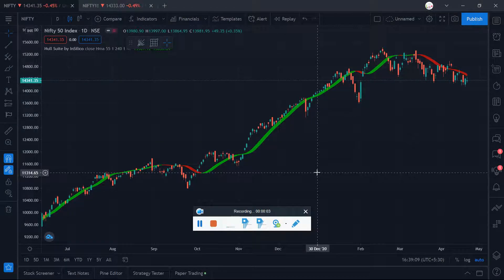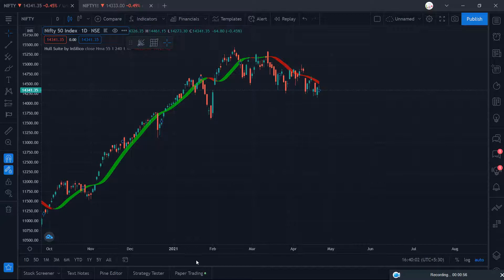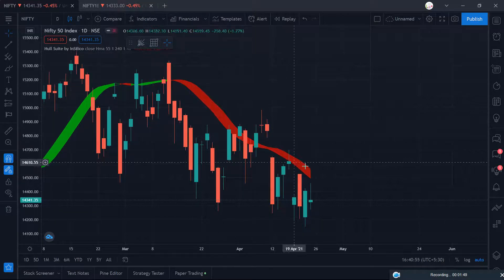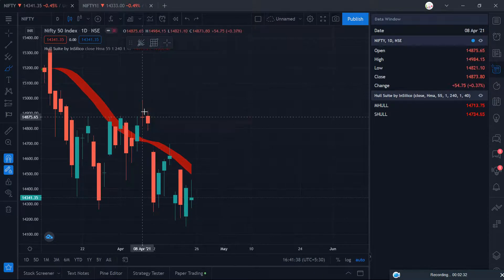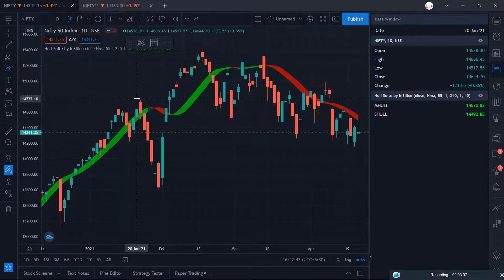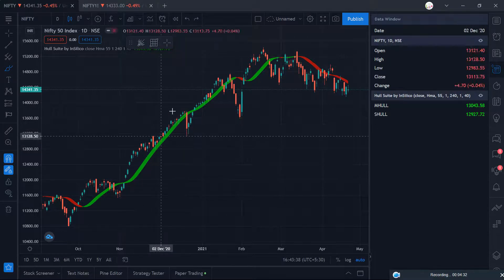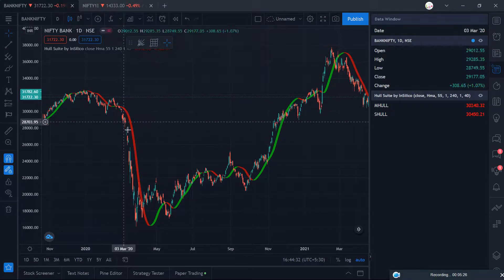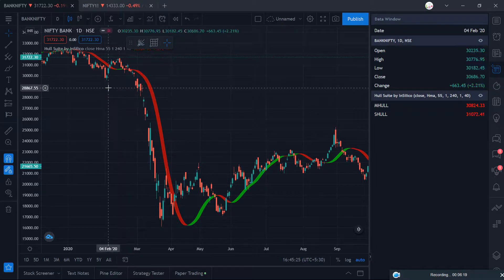Learn Hull Suite With Nifty & Bank Nifty | Technical Analysis Tutorial Part - 51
Educational Purpose.